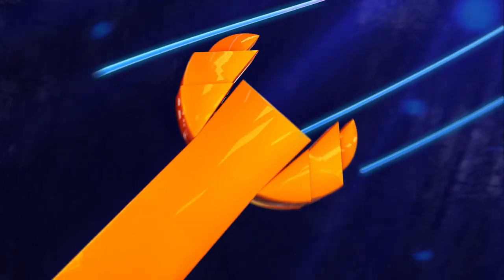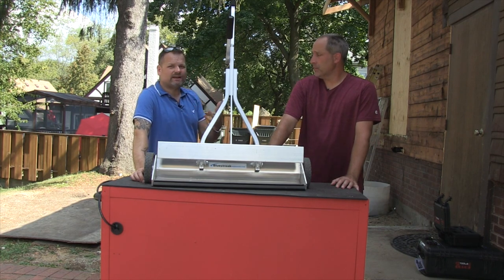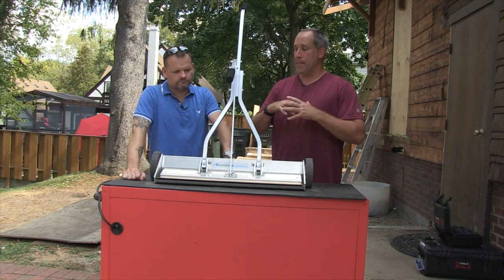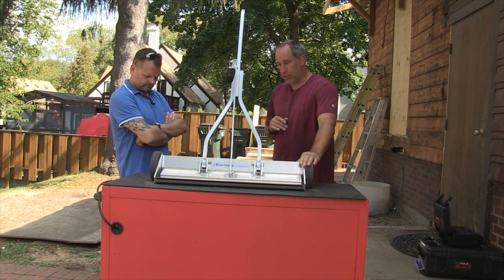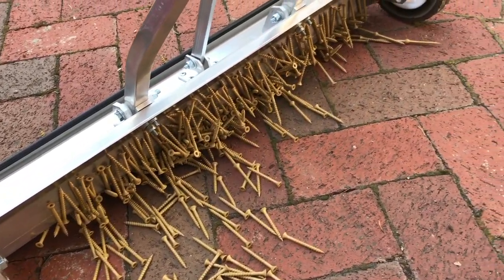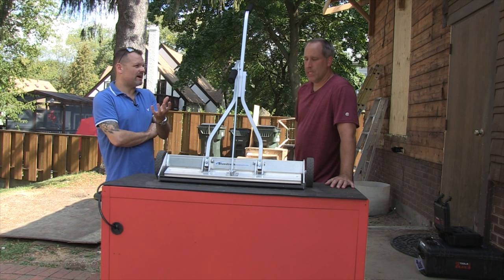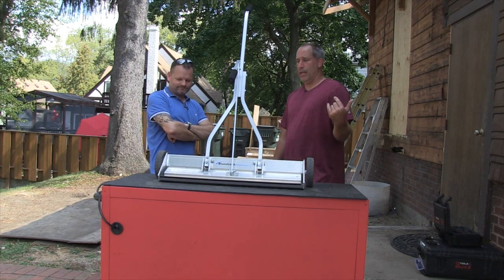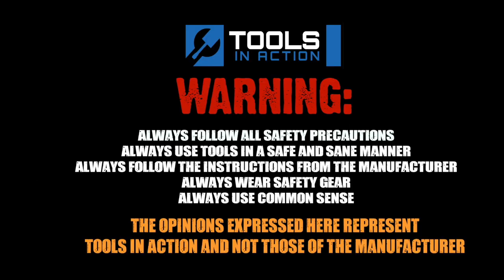Bluestreak Equipment Magnetic Sweeper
After a roofing job you want to pick up all your metal!  Check out the Bluestreak Magnetic Sweeper.  Check them out